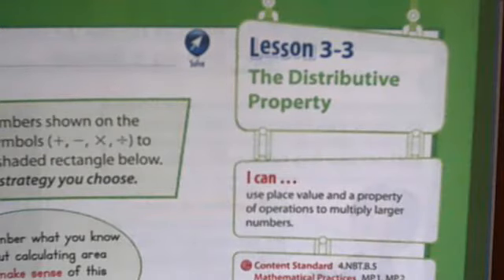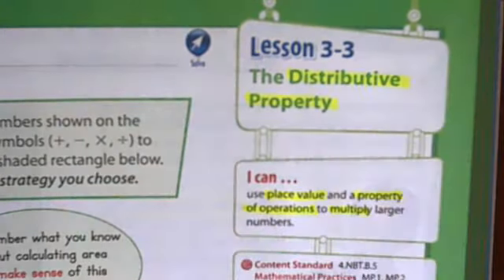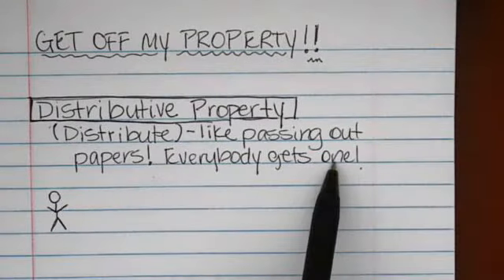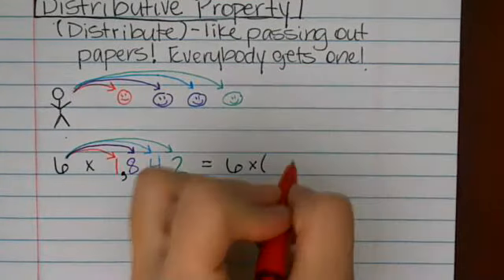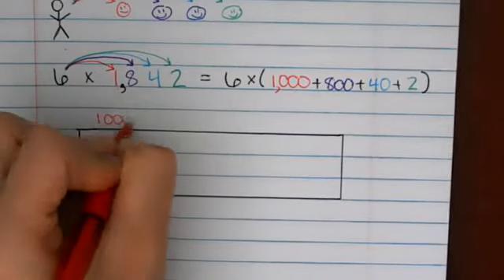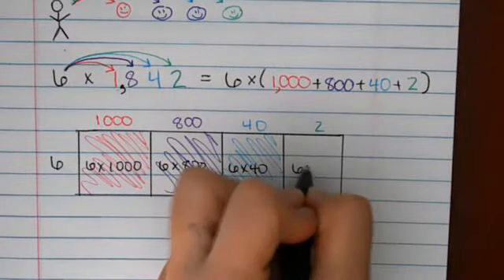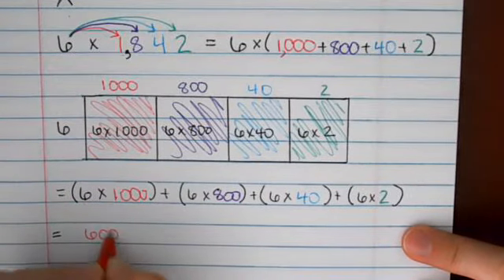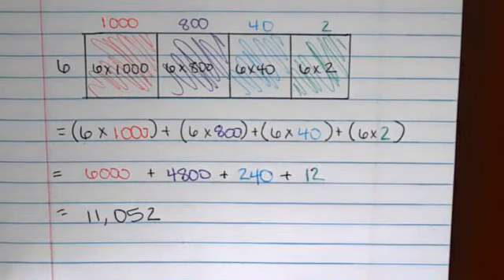Topic 3 Lesson 3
Topic 3 Strategies and Properties to Multiply by 1-Digit Numbers- Lesson 1 (multiplying by multiples of 10, 100, and 1,000)